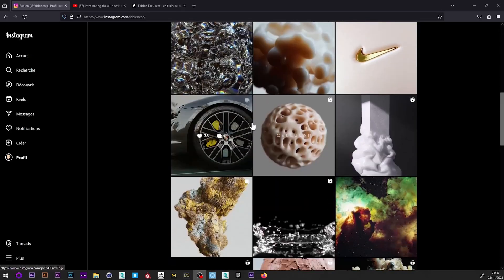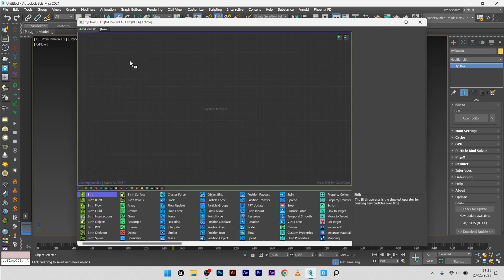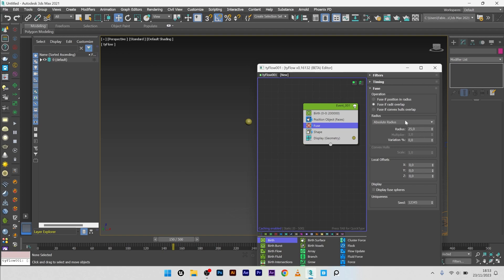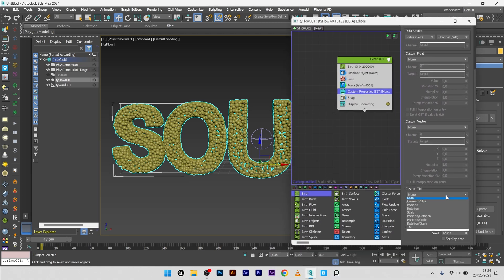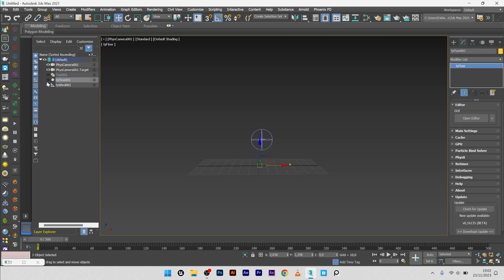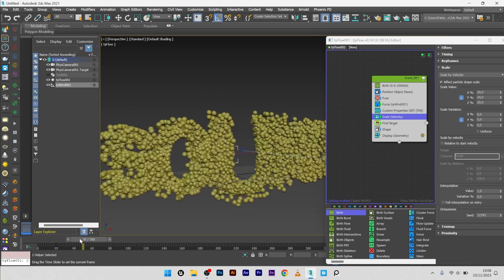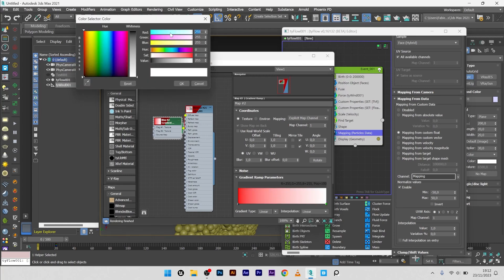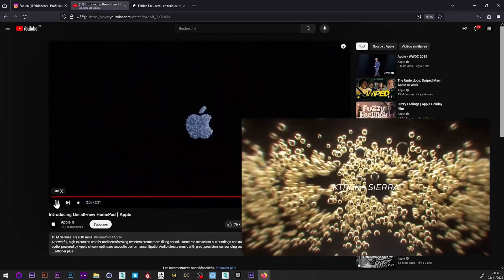How to synchronize particles to music | 3dsmax x Tyflow tutorial